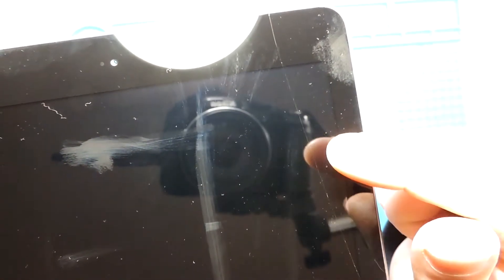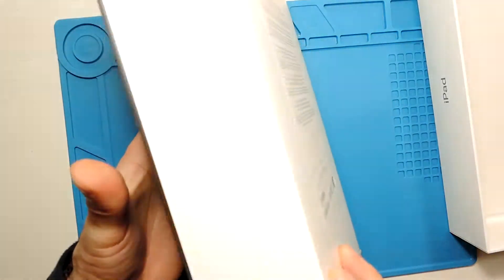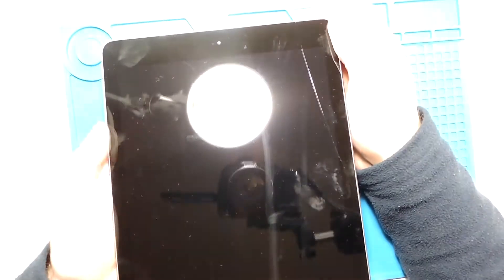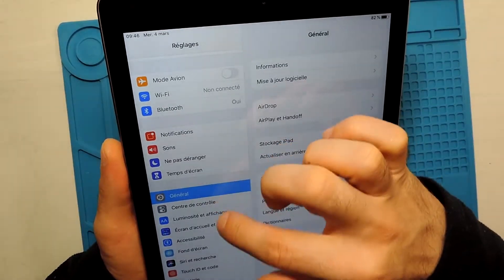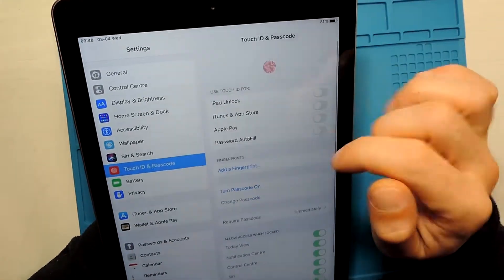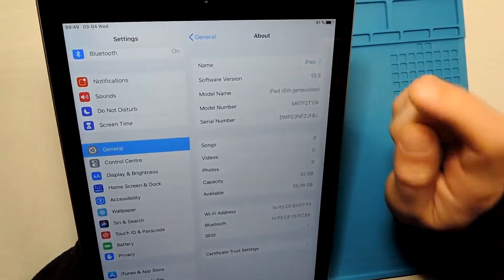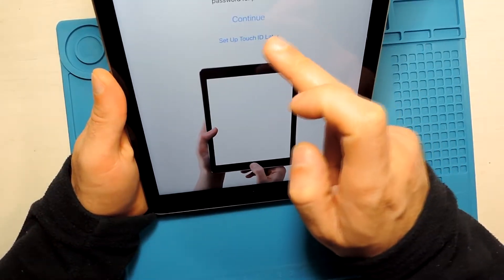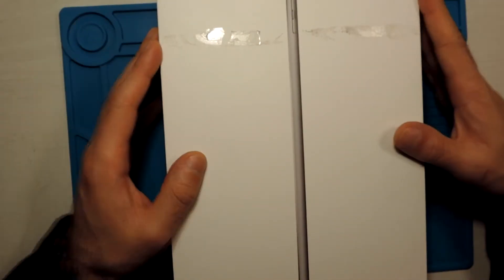Bought iPad 9.7 with broken digitizer